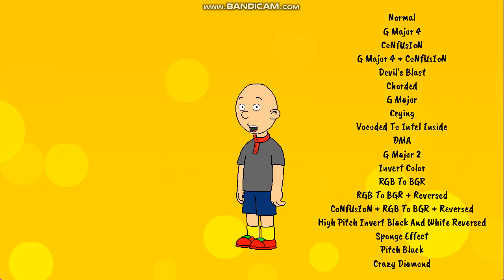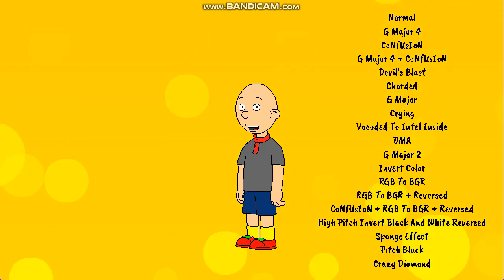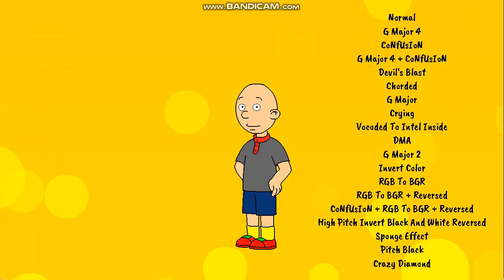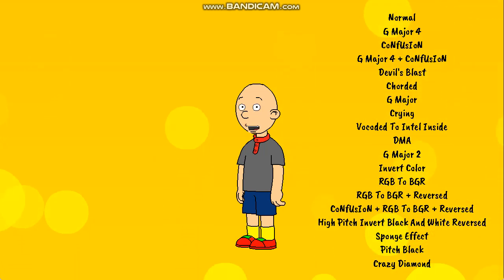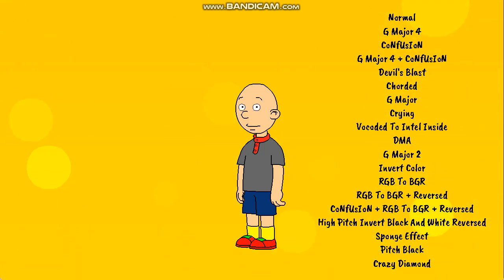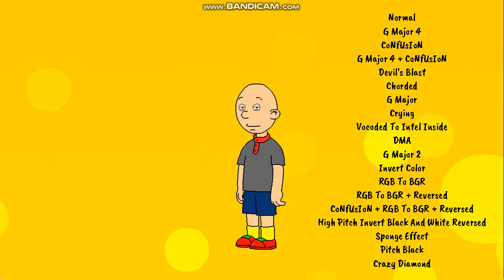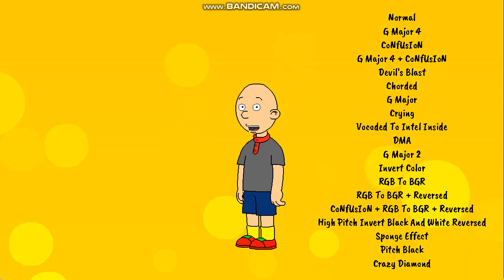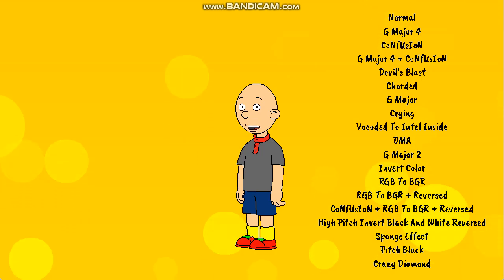GoAnimate Caillou Says All Preview 2 Effects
Created With GoAnimate
Credit To PBS Kids For The Caillou Series
No Putting Age Restricted In This Video